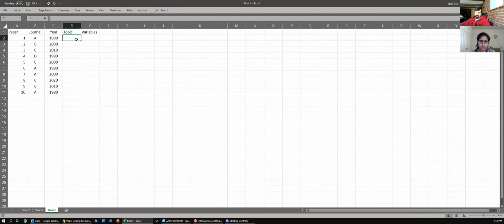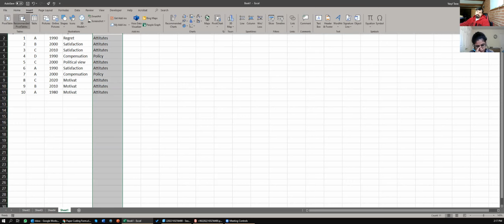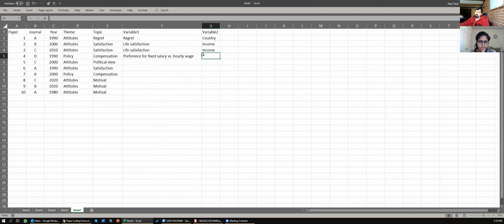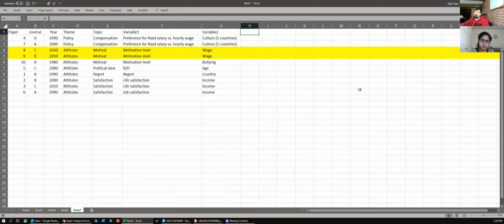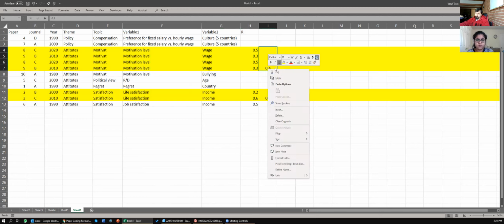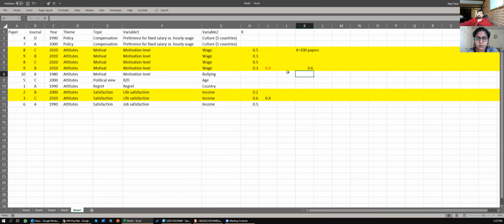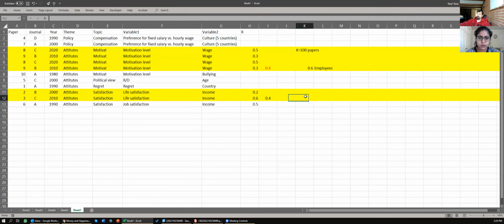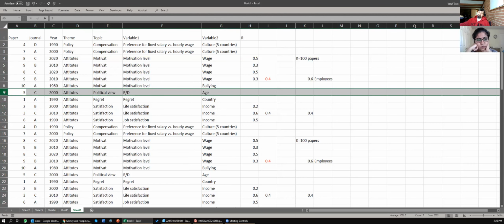Coding papers for the study on the use of students in IB